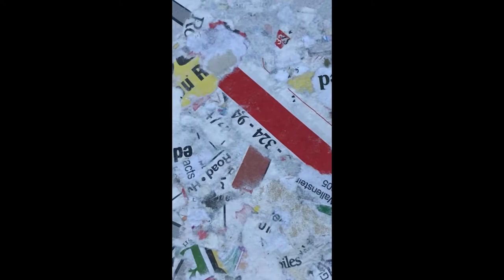Jackie Partridge, "Patched" : Canada Day 2021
Artist Statement:

Patched is an ongoing photography series where I make interventions with nature using handmade paper. I make paper from old maps of places I have been and insert the pulp into the missing areas of bark on trees and logs commenting on how change impacts the environment.

The paper itself is an offering back to the tree. The act of adding pulp to the bark presents an idea of healing and mending the natural environment in a way that a bandage might heal or protect a wound.

In 2018, I received a grant from the Region of Waterloo Arts Fund to complete a publication of photographs and poems for my series Patched. Patched has also been featured in publications such as Fiber Art Now, Tiny Spoon, Remington Review, Sandpiper Journal, Printmaking Today, Understorey Magazine and Thimble Lit Mag. I have completed the Patched installation in various places I have lived since 2017 including Wellesley, Montreal, Vermont, New York, Waterloo, Huntsville and many places in between.

Install Location: Regency Park (165 Fischer-Hallman Rd N, Waterloo), on various trees on trail. Visible July 1 - July 31, 2021

Artist Bio:

Jackie Partridge graduated in 2018 with her Master of Fine Arts in the Fibres and Material Practices Program at Concordia University in Montreal, QC. She has exhibited her work across Canada in solo and group exhibitions. In 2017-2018 she attended two artist residencies at the Vermont Studio Center and the Women’s Studio Workshop. She is a mixed media installation-based artist who specializes in paper making. Her artwork deals with her relationship to the natural environment and its constant transformation. Jackie is currently living and working in Wellesley.

The City of Waterloo presented a series of seven temporary public art installations in parks throughout the city in recognition of Canada Day.

An open call was released asking artists to respond to the following themes:

- Stories and histories of the various peoples/communities/nations who have called and continue to call this area home
- Our responsibility to each other and/or to the land
- What it means to celebrate or not celebrate the past, present, and future of Canada
- Waterloo as a community full of diverse identities, traditions, and celebrations